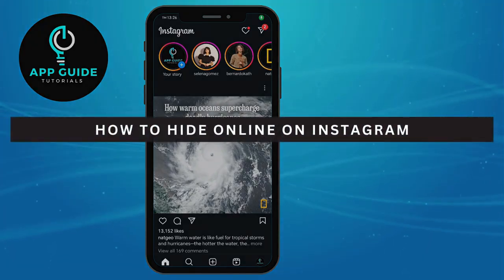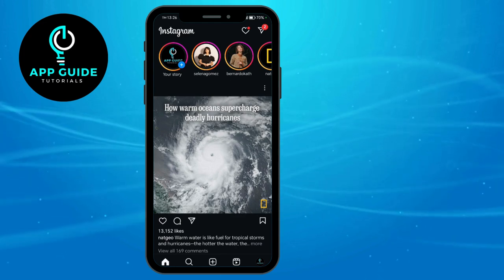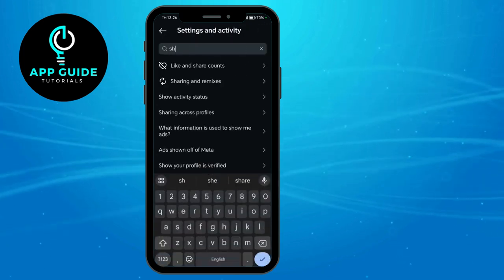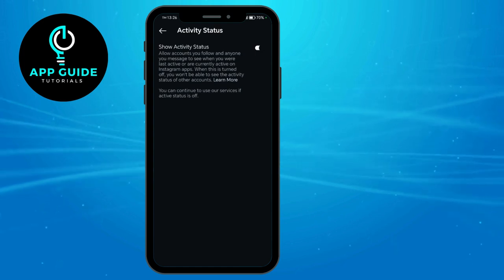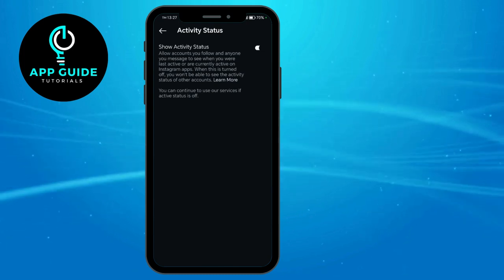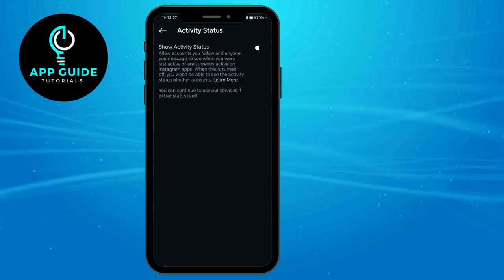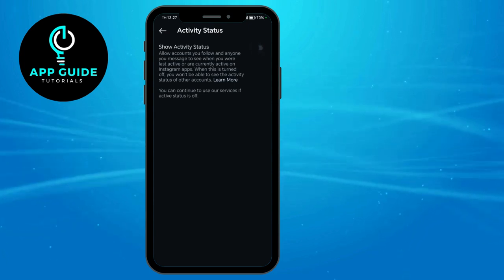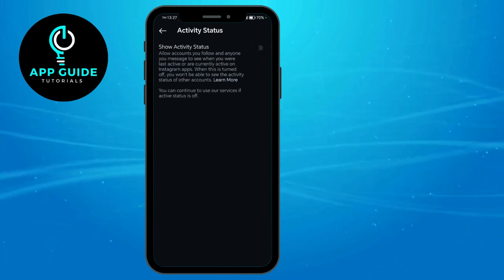How to Hide Online on Instagram | Android & iOS (2027)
Looking to keep your online status private on Instagram? This tutorial will guide you through hiding your activity status, perfect for both Android and iOS users who prefer to browse privately. I'll show you how to disable your online visibility, helping you control who sees when you’re active.

In this tutorial, you’ll learn:
How to turn off your online status on Instagram.
Step-by-step instructions for Android and iOS settings.
Additional tips for enhancing your privacy on Instagram.

Maintain your privacy—follow these steps to hide your online status on Instagram and browse discreetly!